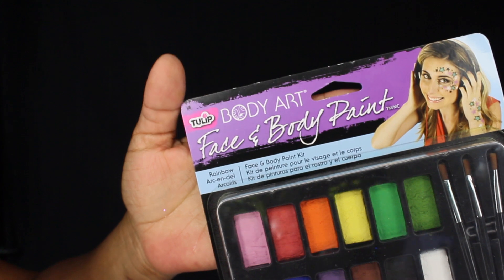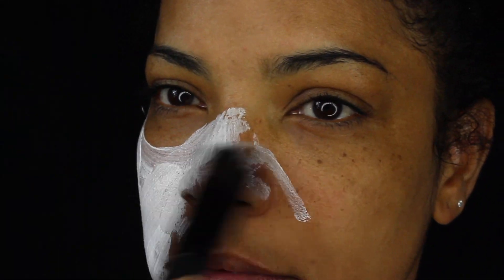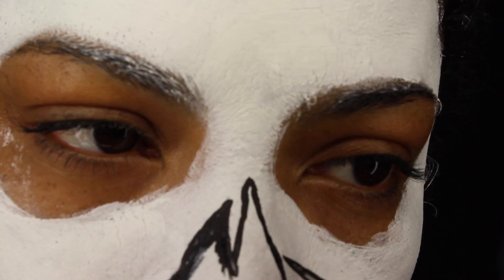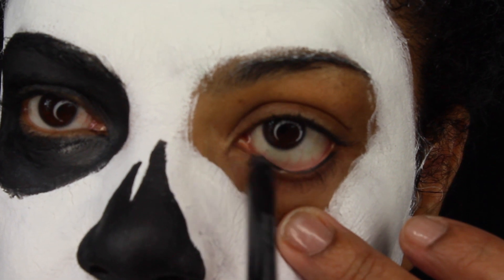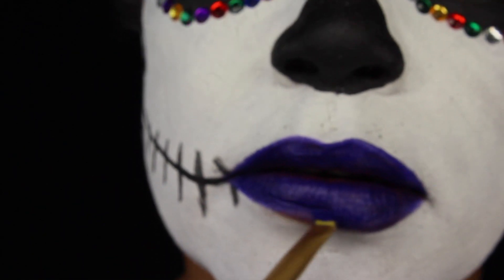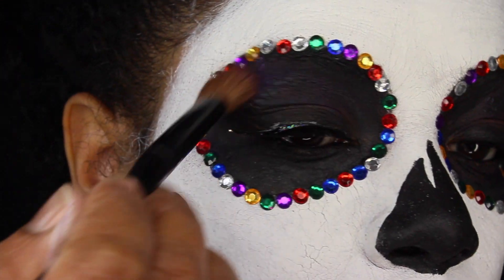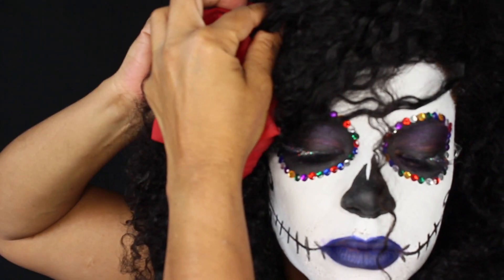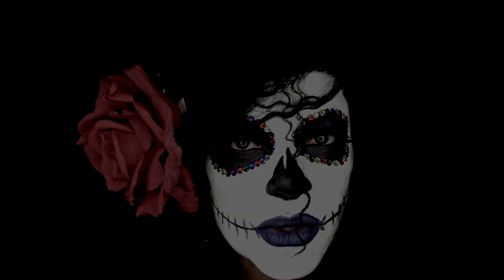Day of The Dead Makeup Tutorial! | Día de Muertos | Daily from Millennial Moms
Celebrated in many cultures, Día de los Muertos, is an important Mexican holiday honoring deceased loved ones. It is celebrated every year as the holy days of All Saints Day and All Souls Day (November 1st and 2nd).

A mixture of Aztec and European symbolism infuse the meaning of Dia de los Muertos (Day of the Dead) face painting designs. The tradition is a mixture of Catholic beliefs with the religions of indigenous Mexican people.

The most common design is to paint the face to resemble a skull. This might seem strange and even scary. However, the skull has a uniquely positive meaning in Dias de los Muertos, very different from the skeletons and ghosts of Halloween. The multi-day holiday is an opportunity for families and friends to gather, pray for, honor, celebrate, and remember friends and family members who have died.

I'm Daily and I post to Millennial Moms every Sunday!

Follow:  Daily!